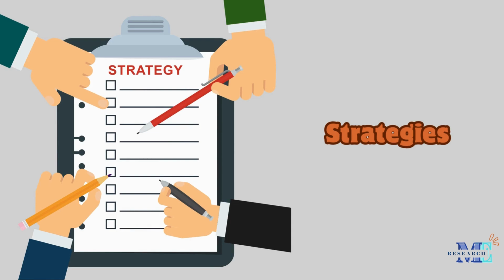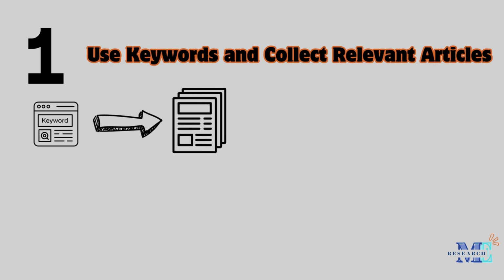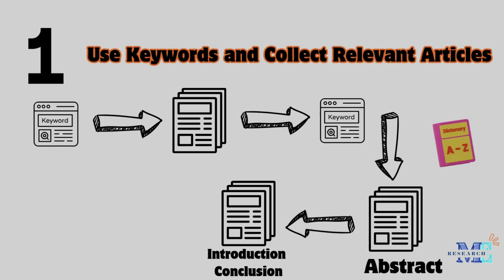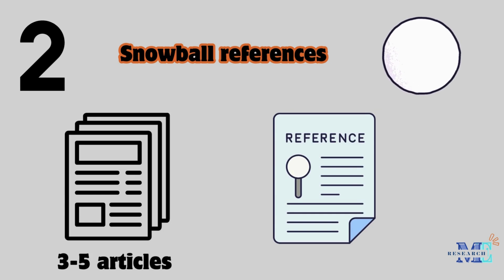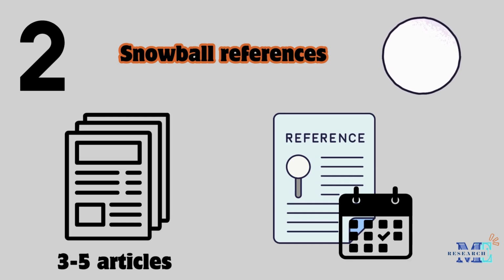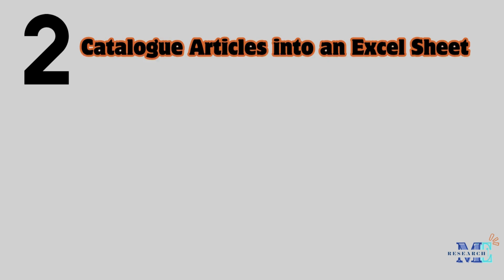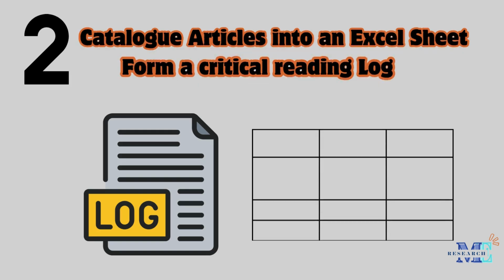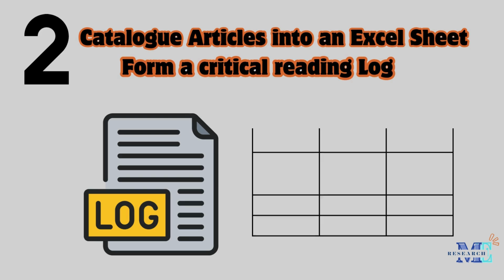Don't miss those literature review strategies...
In this video, we lead hand by hand through the literature search process that can be utilized at multiple stages of your research starting with searching your research topic. Those strategies could be the backbone of a happy research conduction. Keep track of the next videos where we will take you step by step through using multiple search engines for literature with Research Made Easy...